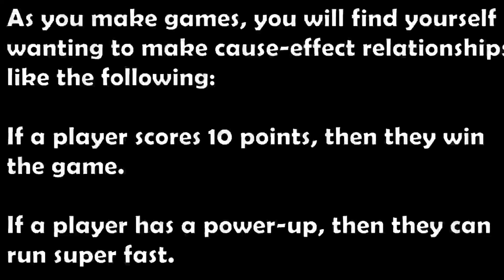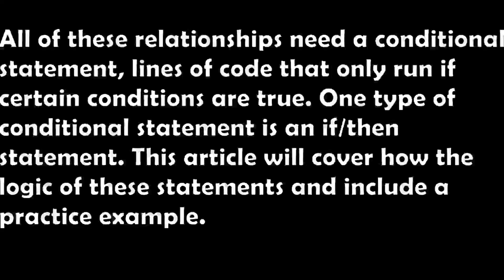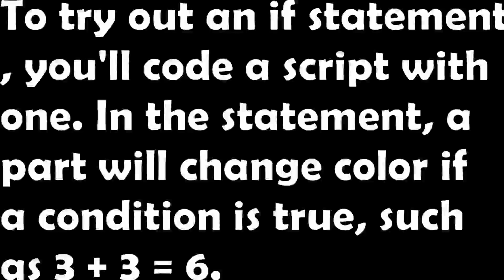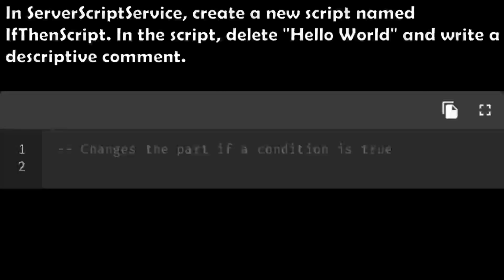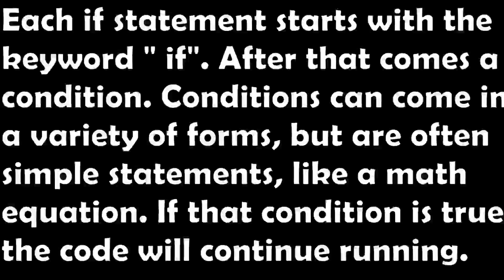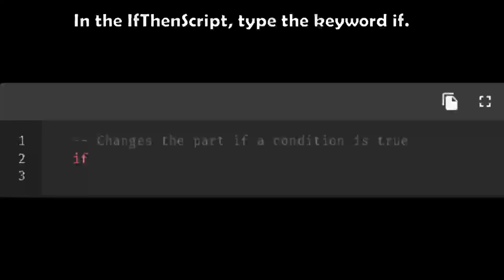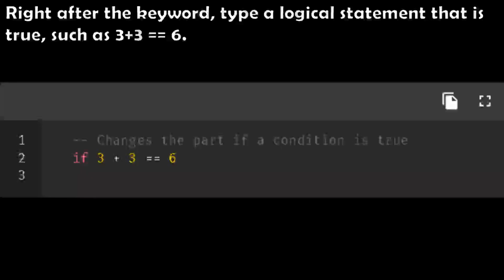How To Script In Roblox Studio Video | Part 5 Conditional | BlueBoltTutorials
Hello Friends,
I Am Blue Bolt Studios And Today I Am Going To Show You How To
Script In Roblox Studio 2022. This Is A Roblox Scripting Tutorial Where We Will Talk About Conditionals.

LINKS

QUERIES SOLVED

1)  roblox studio
2)  roblox
3)  roblox scripting tutorial
4) how to script in roblox studio
5) how to script in roblox studio 2022
6) how to script in roblox studio for beginners 2022
7) how to script in roblox studios
8) how to script in roblox studio 2022 easy
10) roblox studio tutorial how to script